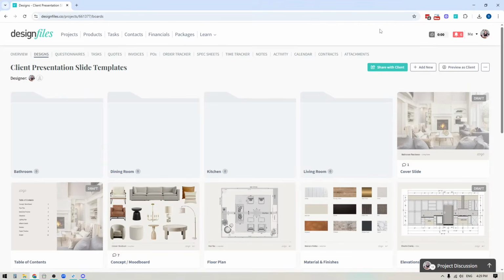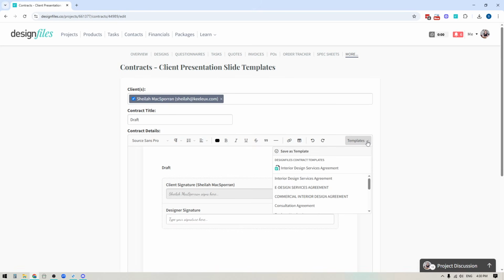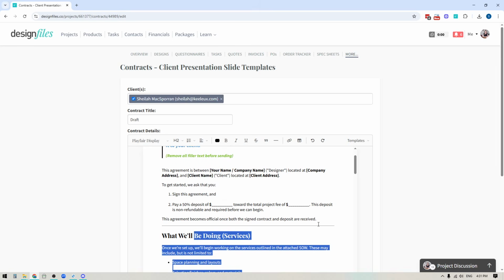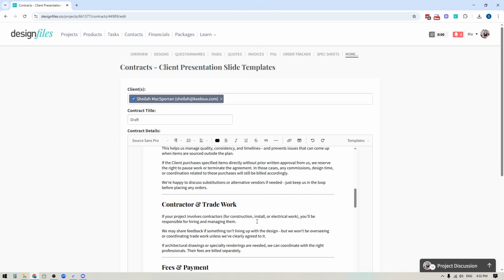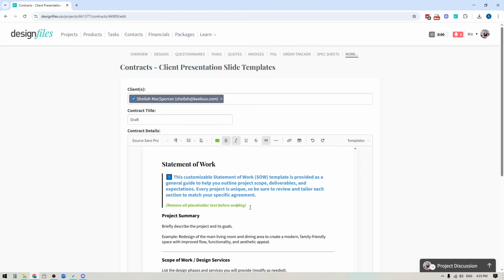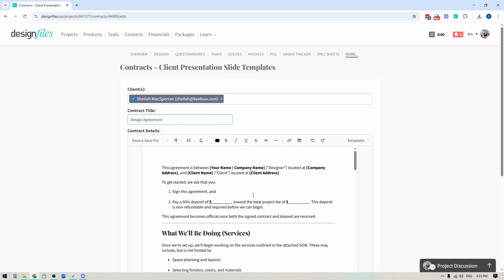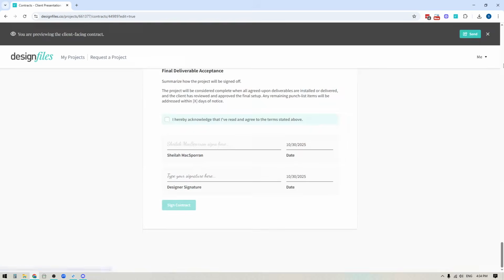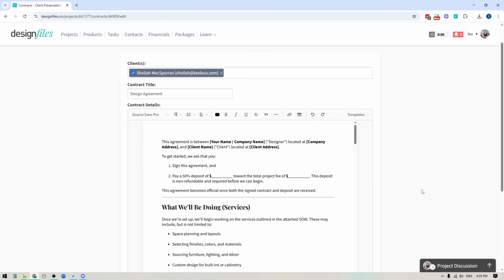DesignFiles.co - Interior Design Contract Template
Starting a new client project just got easier. ✨

With the new pre-written Interior Design Contract in DesignFiles, you can skip the guesswork and start every project with confidence.

This ready-to-use contract helps you set expectations, outline your process, and protect your time and fees — all in clear, client-friendly language.
It’s fully editable, so you can make it your own and send it for signature right from your account.

DesignFiles is the all-in-one project management software built for interior designers.
 From moodboards and floor plans to contracts, invoices, and client presentations, everything lives in one organized platform so your projects run smoothly from concept to completion.